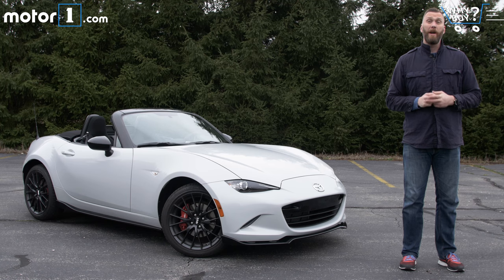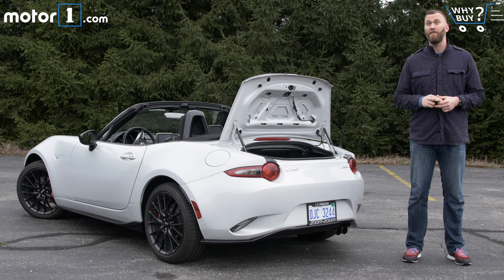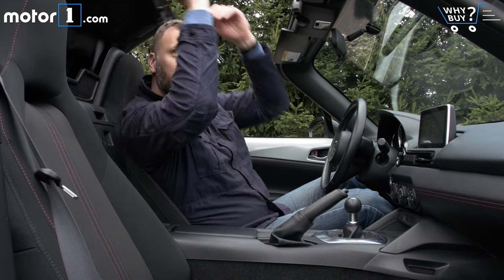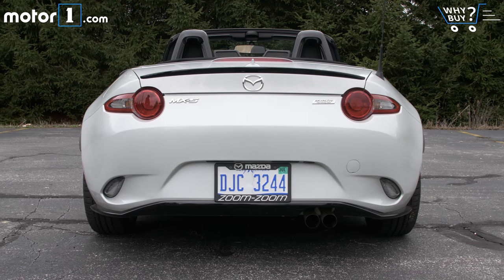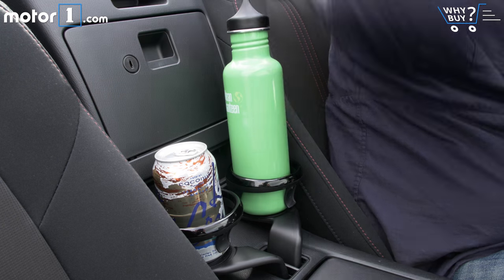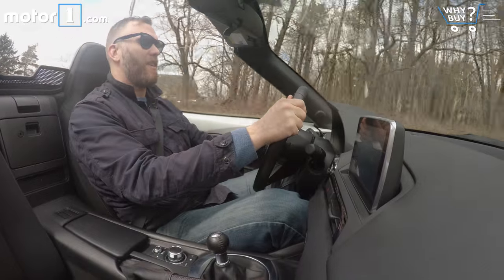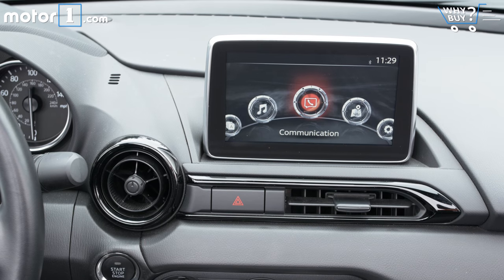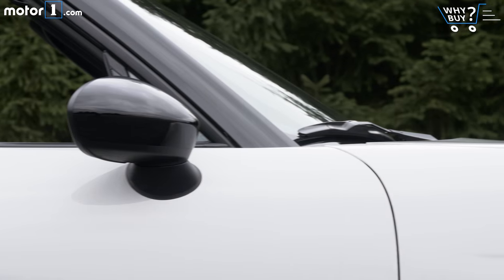Why Buy? | 2016 Mazda MX-5 Miata Club Review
Motor1 Executive Editor Seyth Miersma gets behind the wheel of this Mazda MX-5 Miata Club and finds out if the answer is in fact always Miata.

SPECIFICATIONS:
Engine: 2.0L I4
Output: 155 Horsepower / 148 Pound-Feet
Transmission: 6-Speed Manual
EPA Fuel Economy: 27 City / 34 Highway / 30 Combined

CREDITS
Host: Seyth Miersma
DP: James Bradbury
Editor: James Bradbury